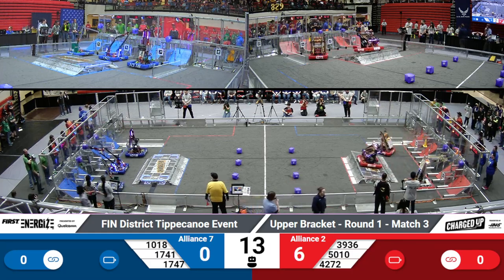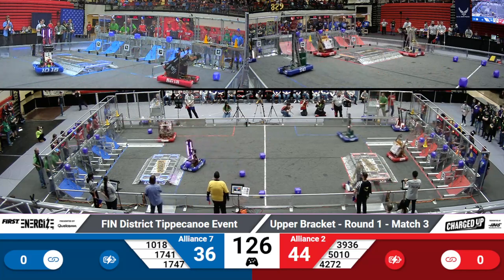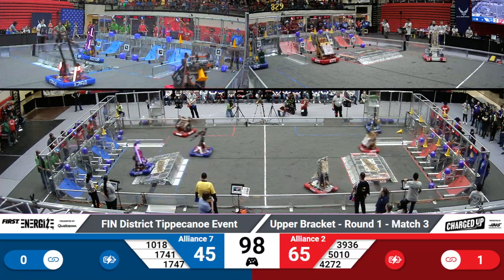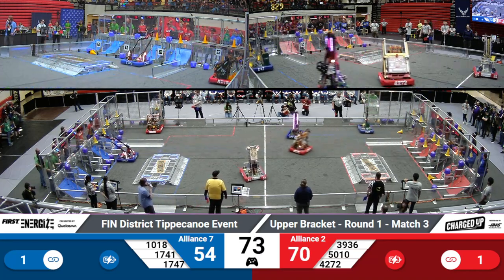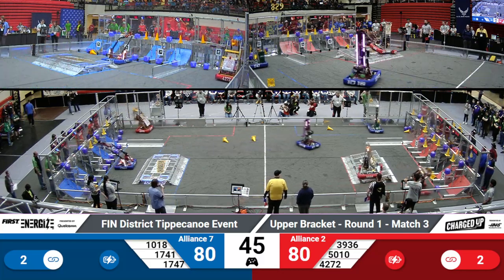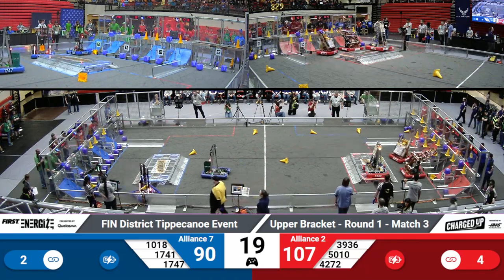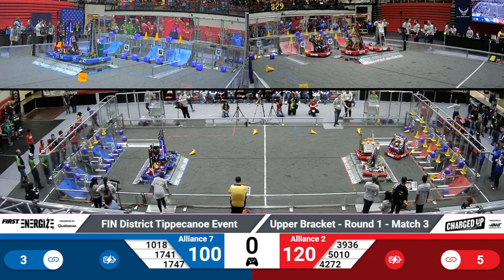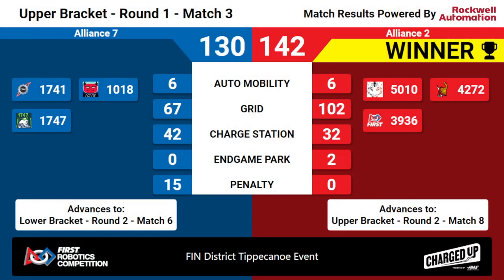2023 FIN Tippecanoe District Playoff 3